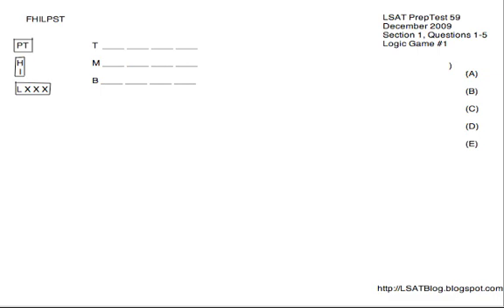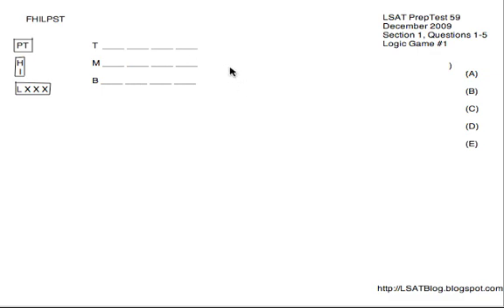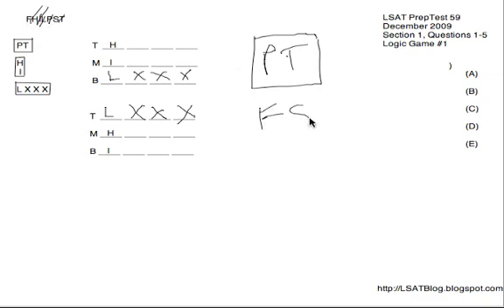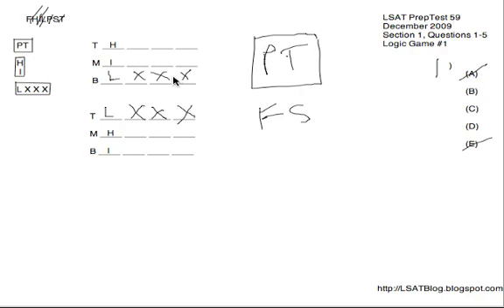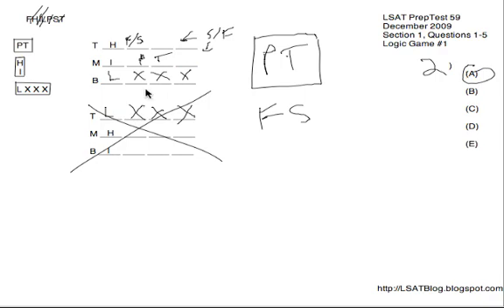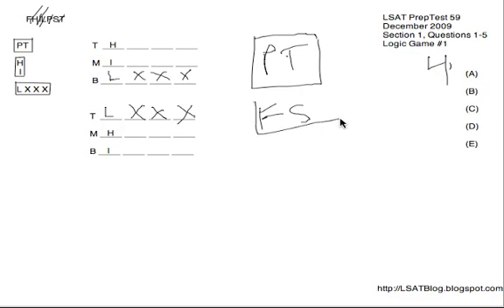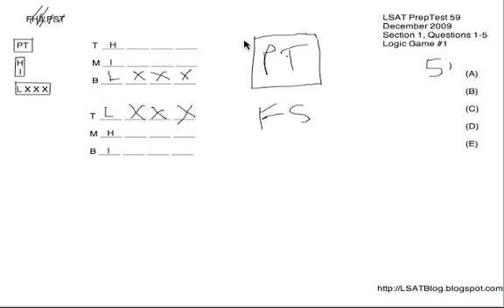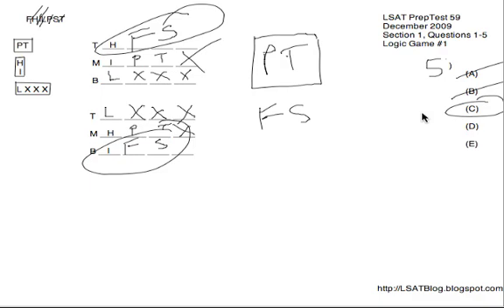LSAT Blog - PrepTest 59 Logic Game 1 - Law Firm Departments (December 2009)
law firm departments family health injury labor probate securities tax bottom middle top lsat logic game PrepTest 59 December 2009 LSAT